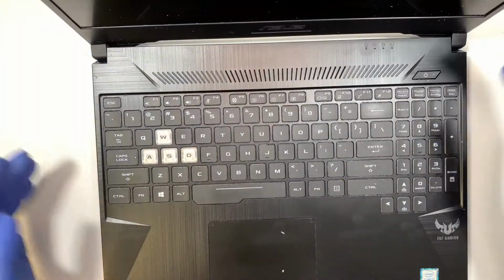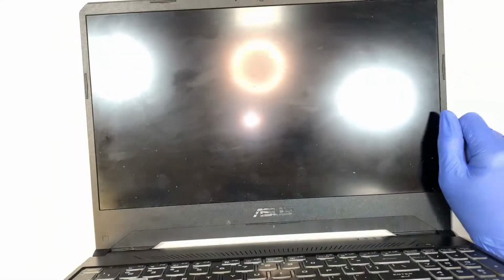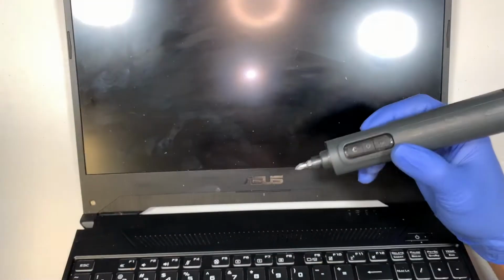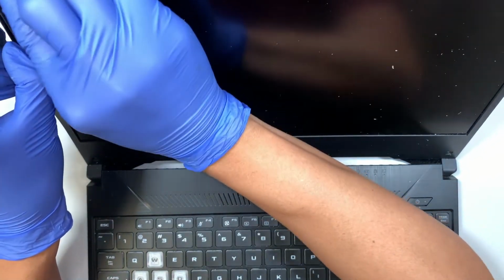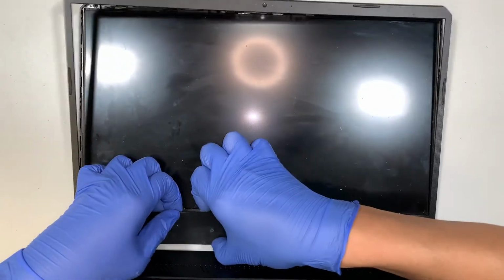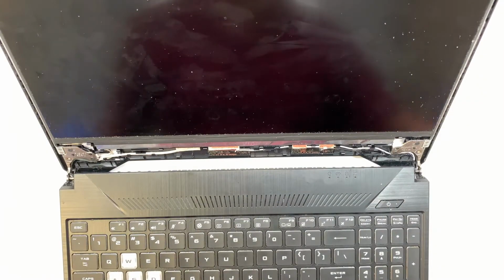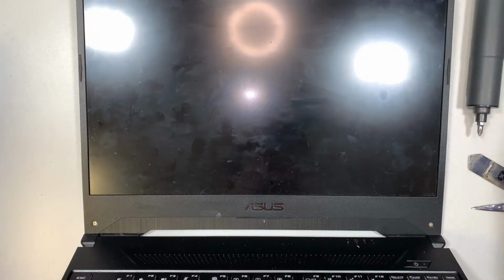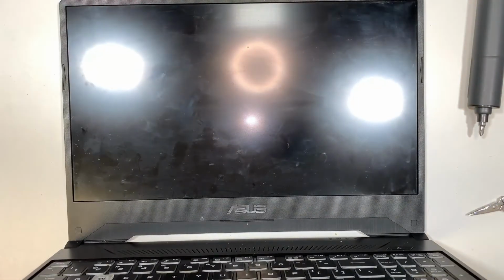Asus FX505G Screen Replacement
This video is a tutorial on how to replace Asus FX505G gaming laptop cracked screen.
Step by step to walk you on replacing the LCD screen.

The model for this is:
- Asus FX505G

Where to buy the LCD Screen N156HRA-EA1 Rev. C1 ?

Where to get 5MM red adhesive double sided tape ?